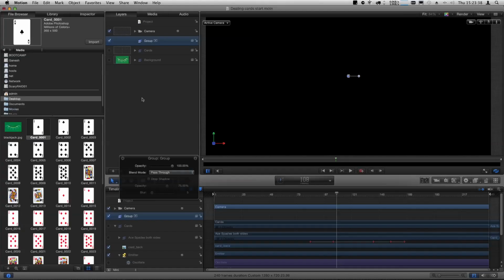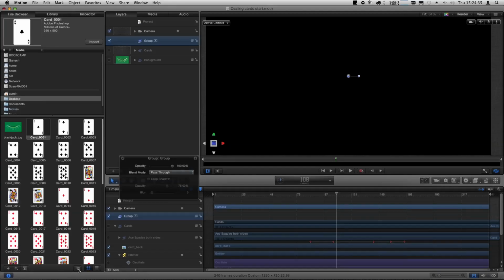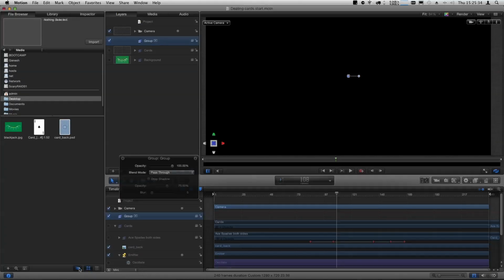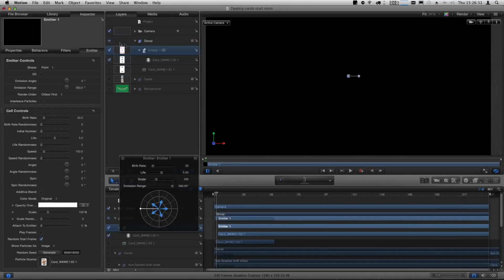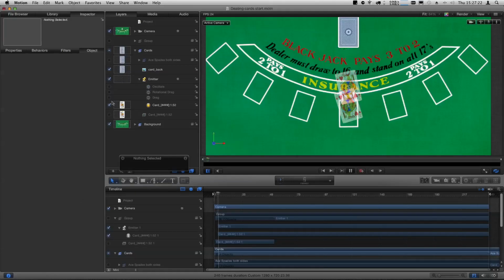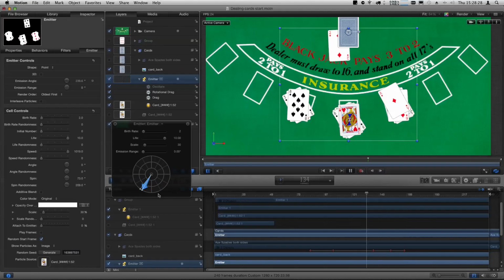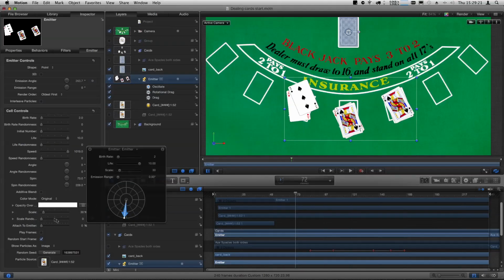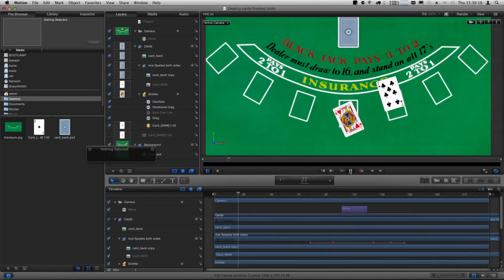MacBreak Studio - Episode 147: Emitters and Image Sequences in Motion 5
Mark Spencer shows Steve Martin how to use Particle Emitters with Image Sequences in Motion 5.